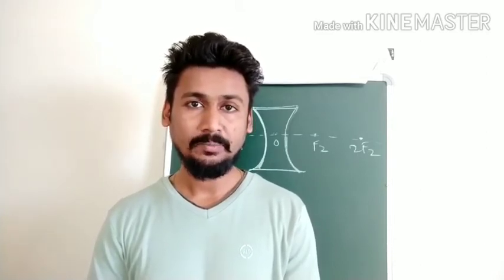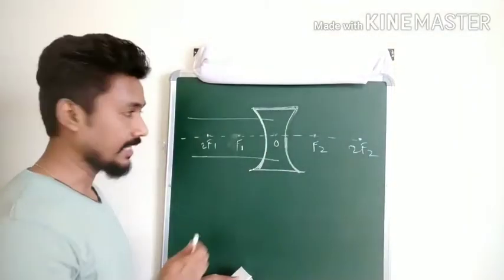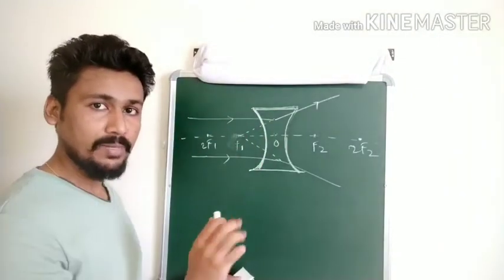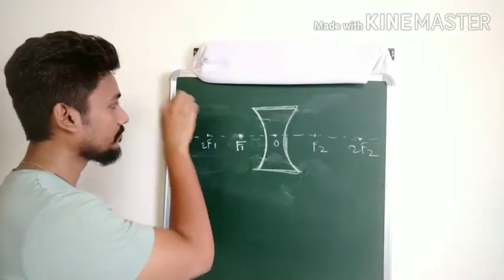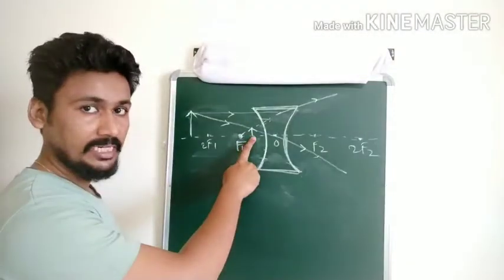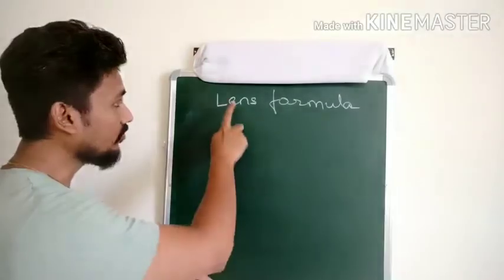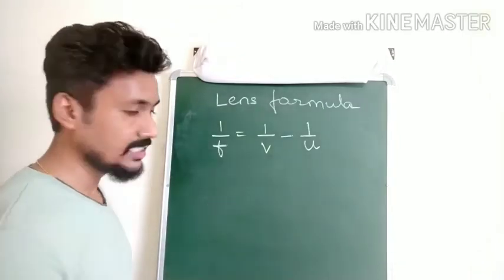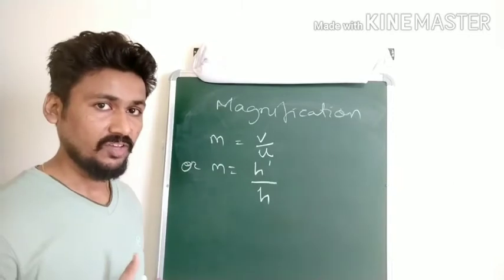Class 10: Light (Part 8)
In this class we will see the image formation by Concave lenses and Lens Formula